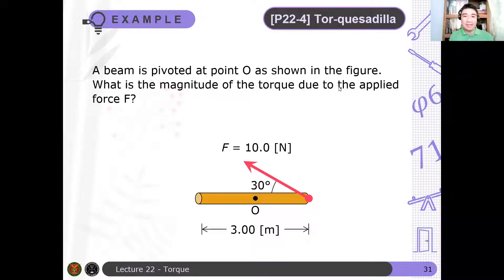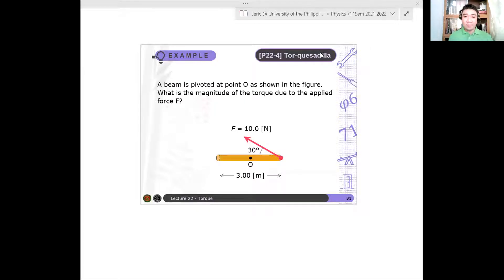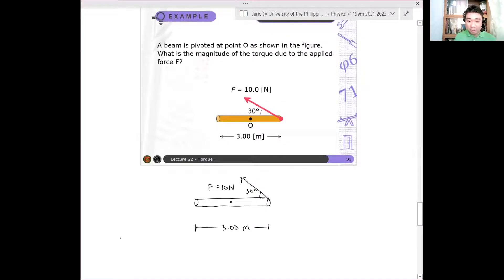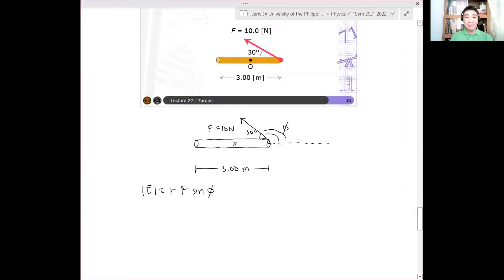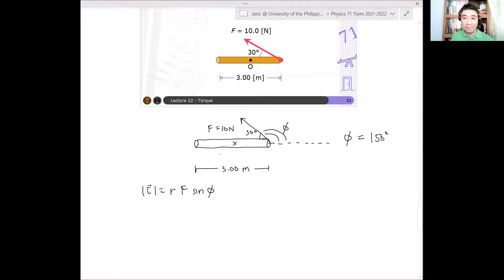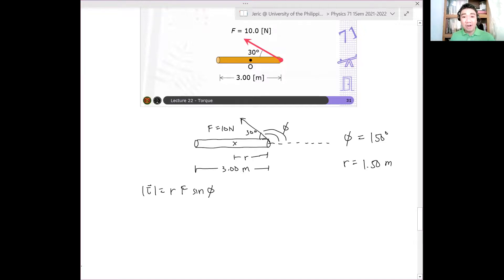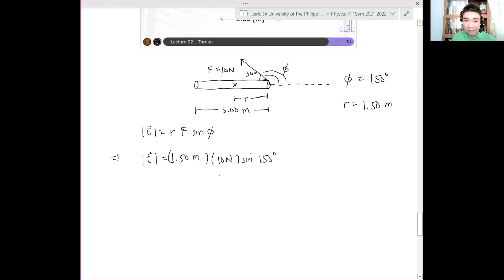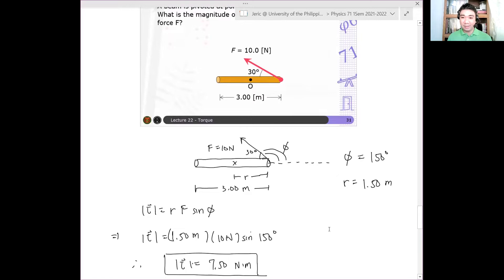Physics 71 Day 22 [Part 6/9] | Example: Tor-quesadilla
In this video, we determine the magnitude of the torque exerted on a beam. Here, the axis of rotation is not at the tip of the beam, but rather at its geometric center.